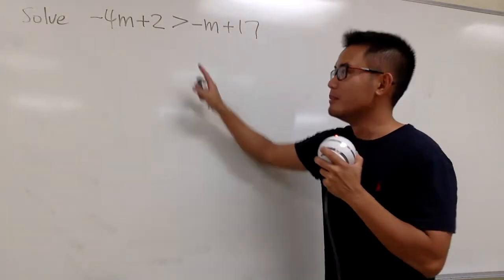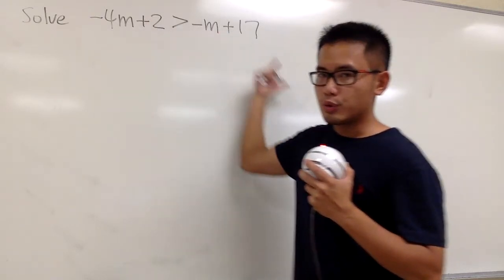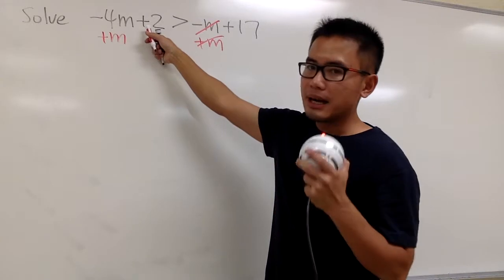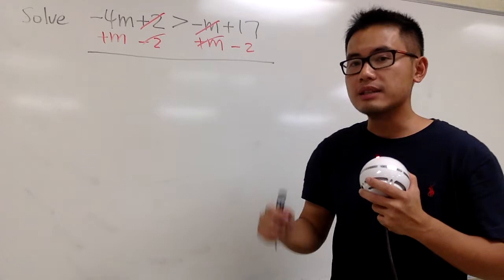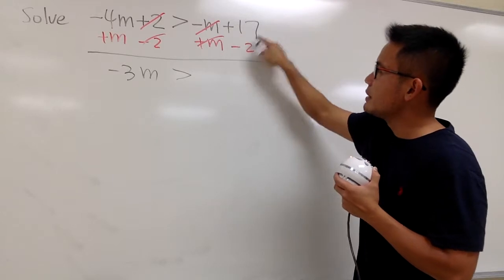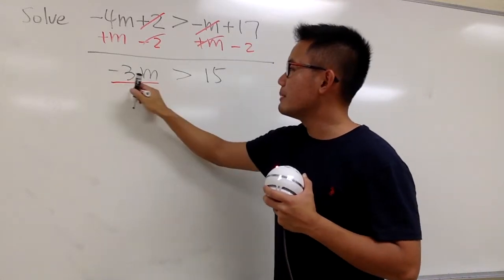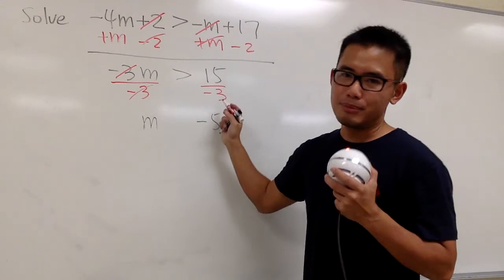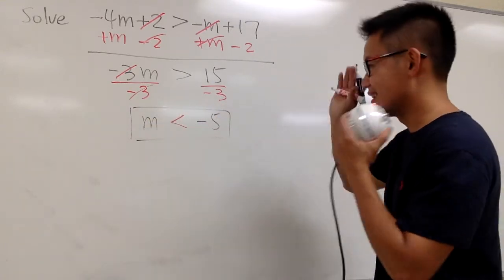Q17, solve linear inequality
solve linear inequality,